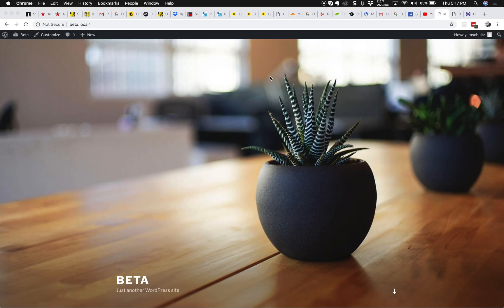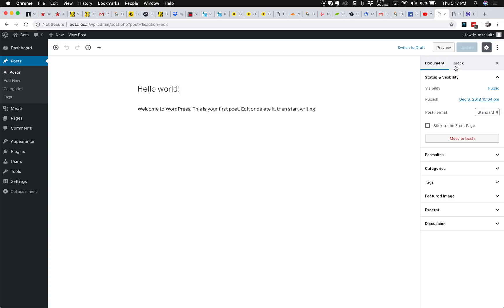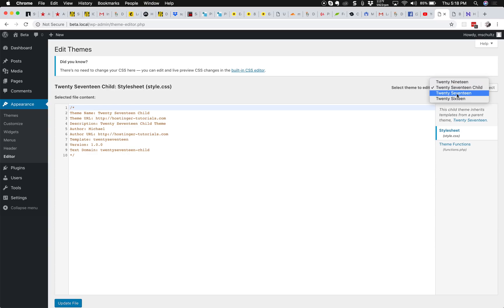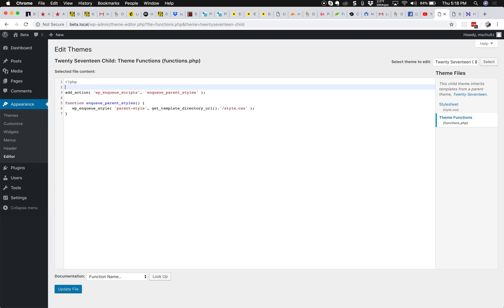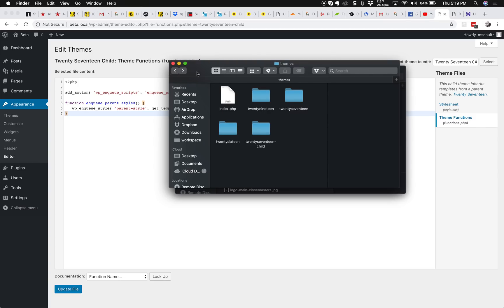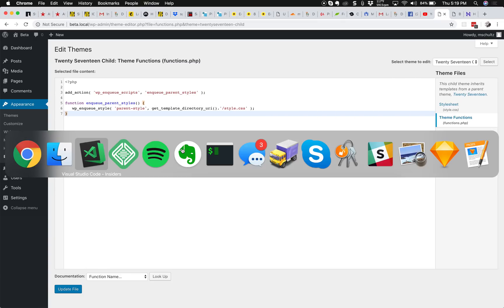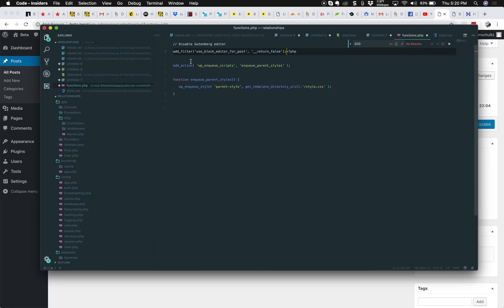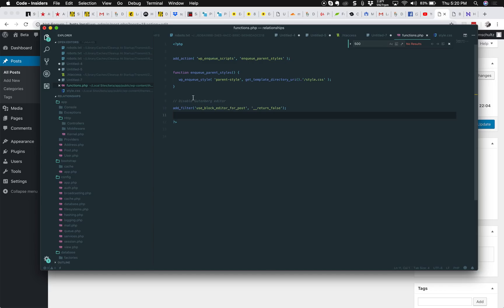Wordpress 5.0 – Disable Gutenberg Editor Cleanly and Use Old Editor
This guide shows you how to integrate the functions.php file code to disable the Gutenberg block editor in Wordpress 5.0, and use the previous WYSIWYG editor.

Code for reference, used in video:

add_filter('use_block_editor_for_post', '__return_false');